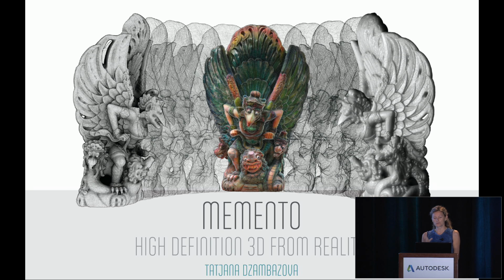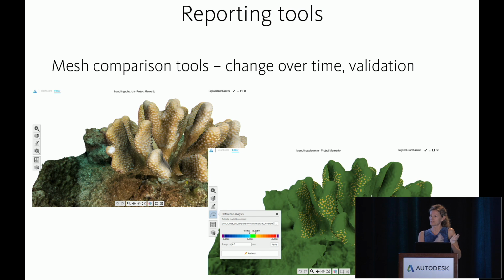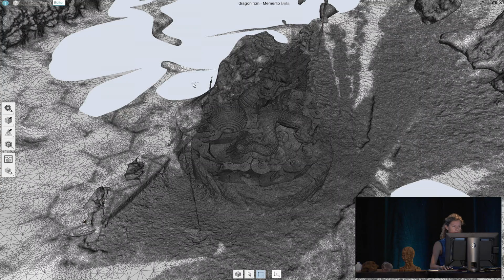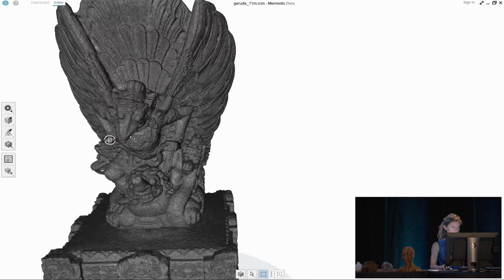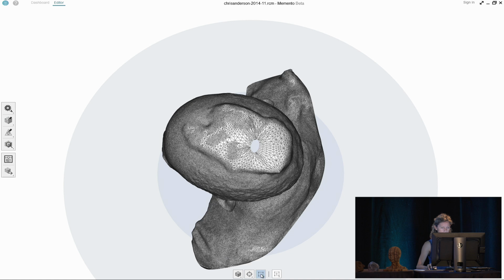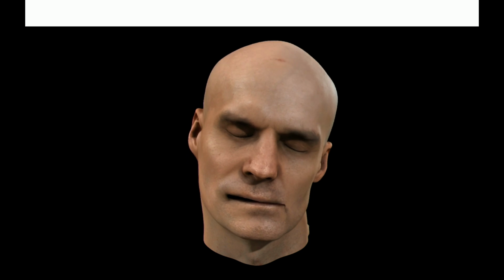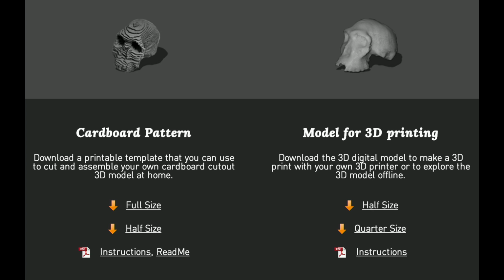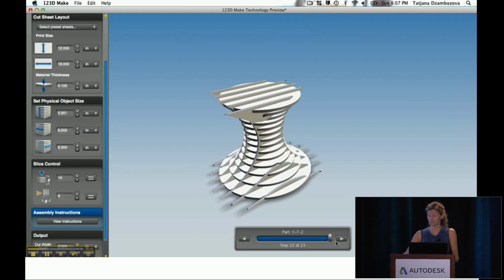See it Live: Autodesk Memento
Join Tatjana Dzambazova as she takes you on a tour of Autodesk Memento